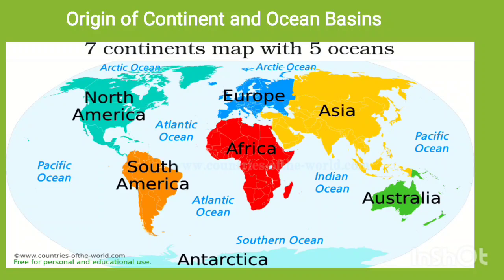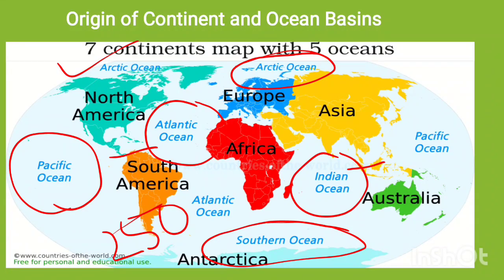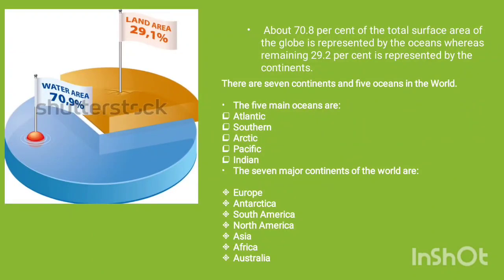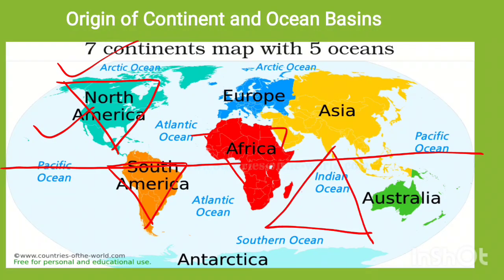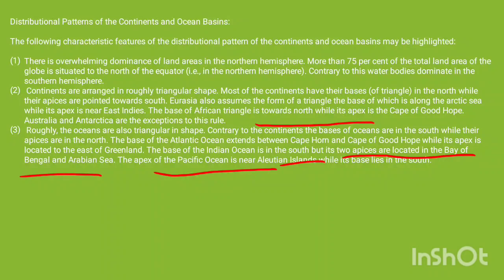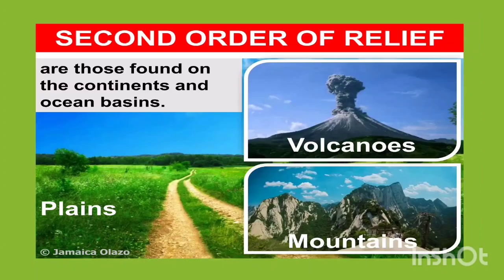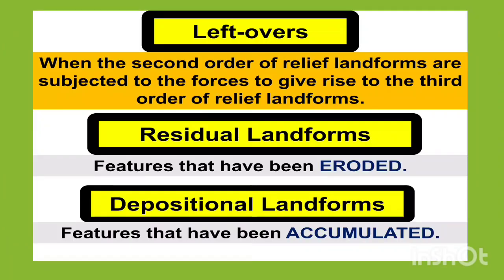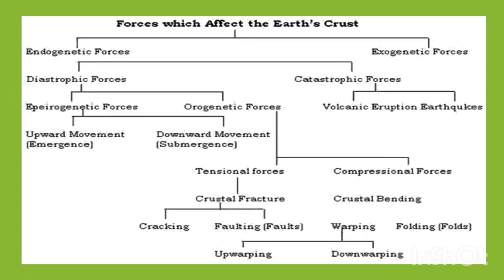Origin of Continents and ocean basins.